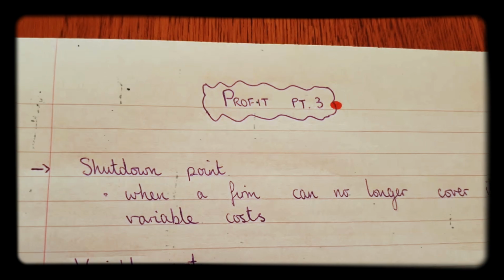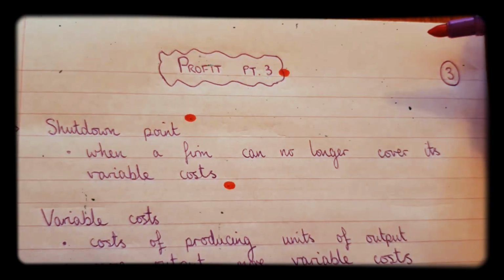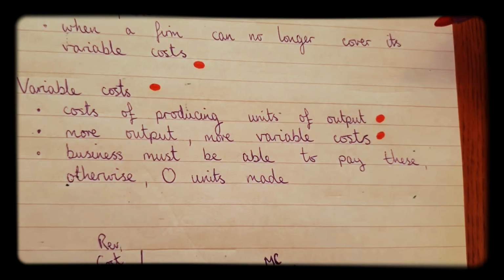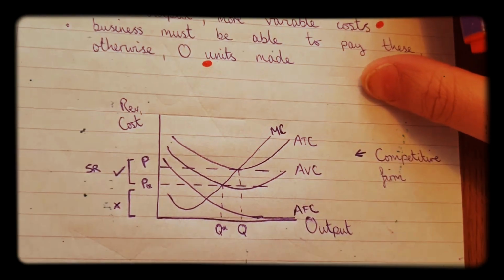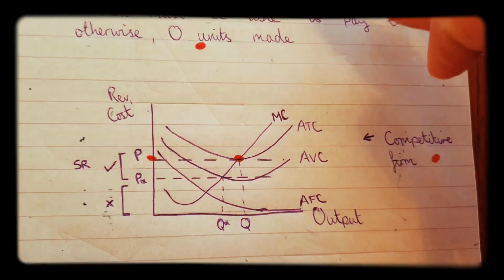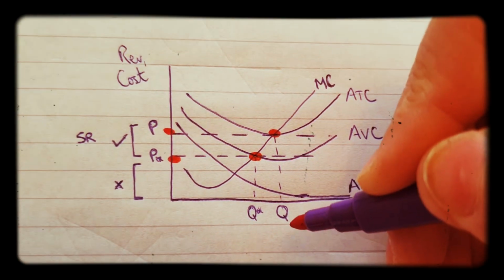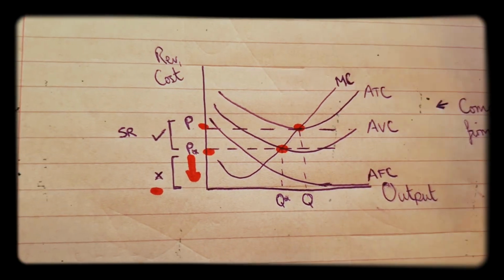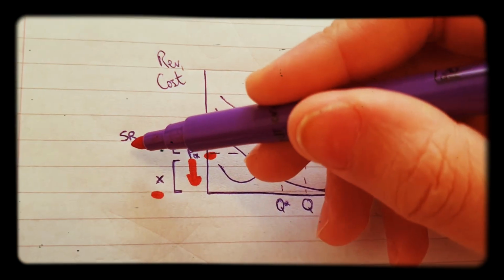A*KNOWLEDGE! FIRM SHUTDOWN POINT: PROFIT PART 3 | Economics Help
Step by step Economics revision video explaining the concept of firm shutdown point.